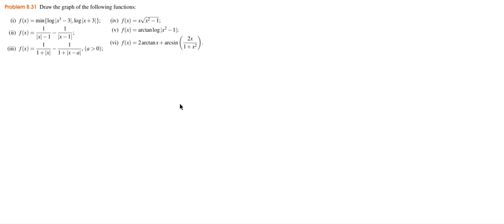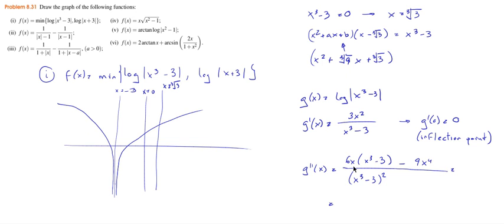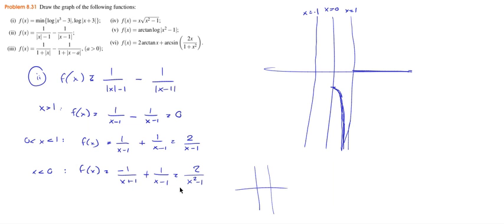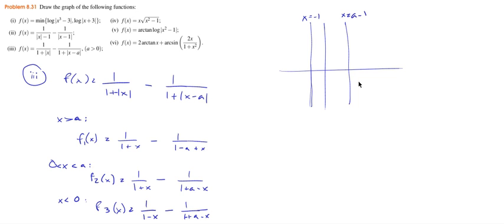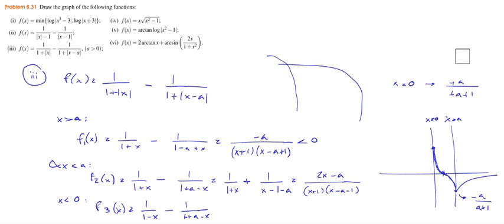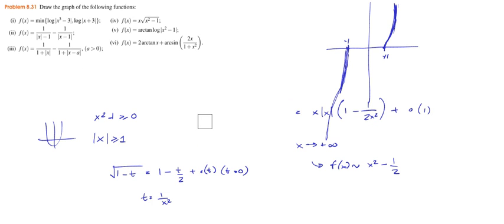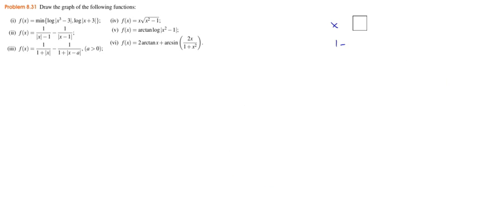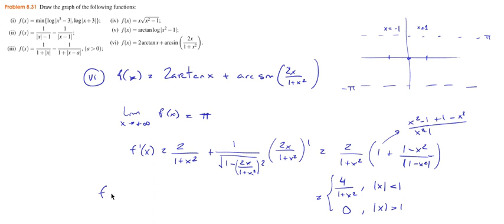Calculus - Problem 8.31 - Sketching functions